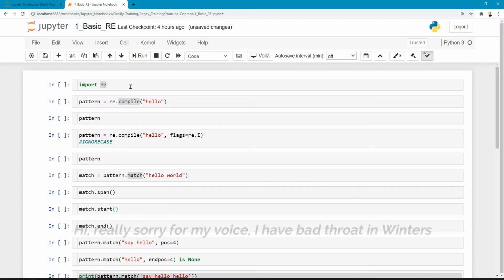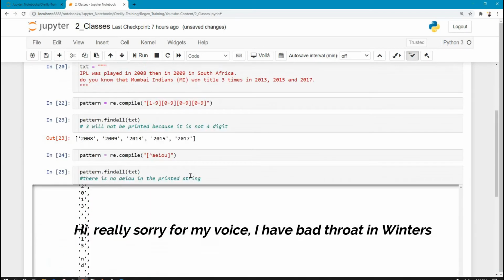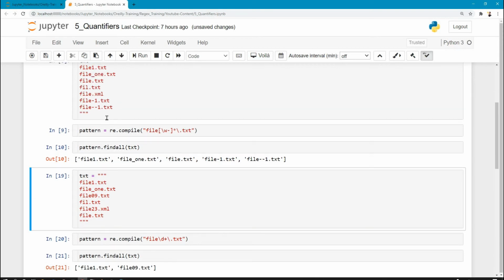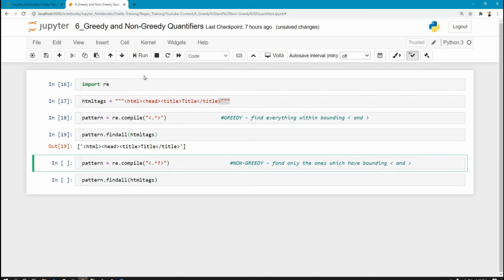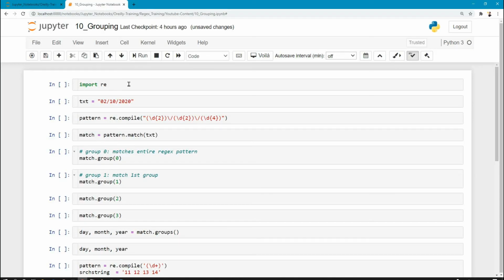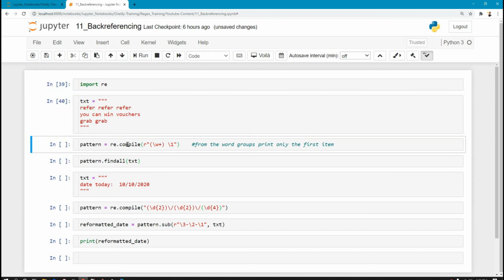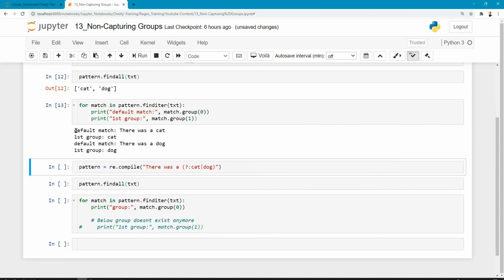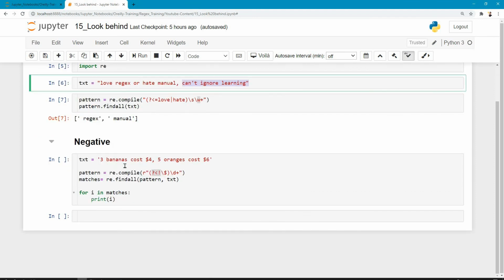Master Regular Expression (RegEx) with Python - Best Examples to understand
Master Python Regular Expression Regex with some best unseen examples

The video contains examples from
- Simple and Basic Regex example
- Classes
- Use of Backslash or Escape in Reg ex
- Alteration
- Quantifiers
- Greedy and Non Greedy Match
- Boundary
- Splitting
- Substitution
- Groups / Grouping
- Back Reference
- Named Group
- Non Capturing Group
- Positive Look Ahead and Negative Look Ahead
- Positive Look Behind and Negative Look Behind

Sorry about my voice - I caught cold  :-(